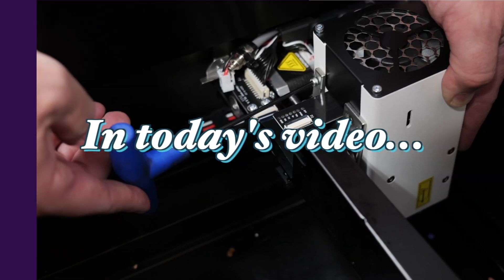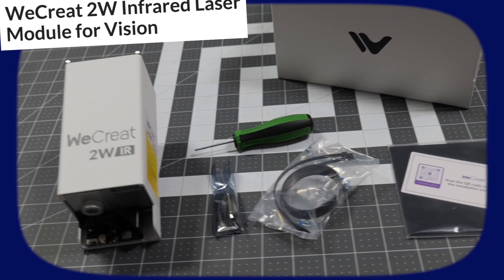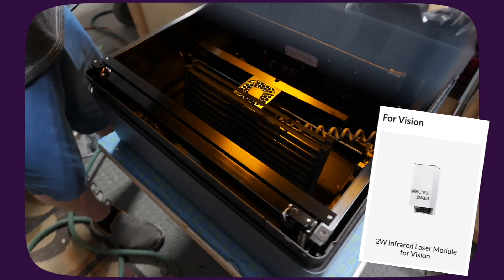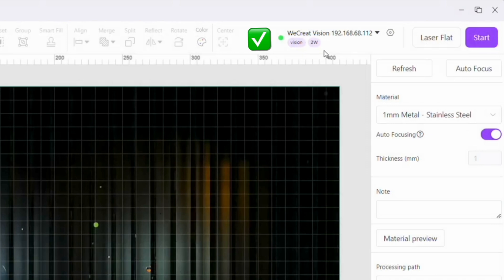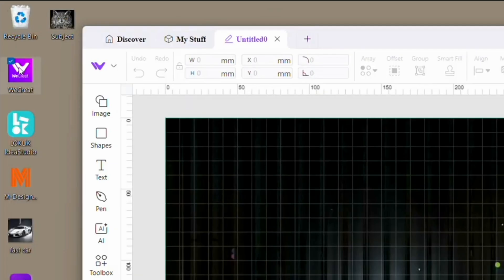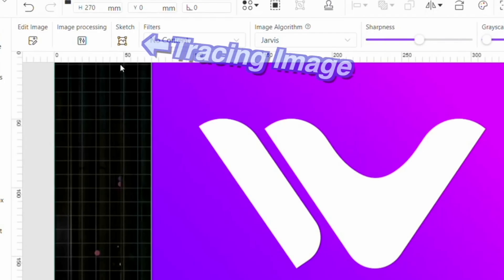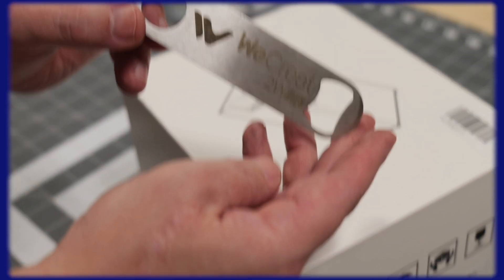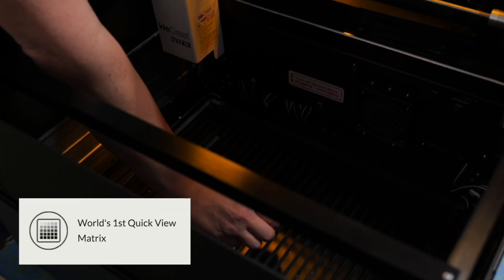SET UP & TEST the WeCreat 2W IR (Infrared) Laser Module for ENGRAVING METALS w/ Vision Unit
LEVEL UP YOUR WECREAT LASER ENGRAVING PROJECTS!  In todays video, we’ll unbox, set up, test with many different materials, and review the WeCreat 2W Infrared Laser Module accessory for the all in one easy to use 40W Vision Diode Laser Engraver by WeCreat. This interchangeable laser module opens up the option to engrave metals and plastics in our beginner friendly, fully enclosed, and auto-liftingWeCreat Vision Unit without the need to make the space for as well as purchase a fiber laser. After installing, the IR module seamlessly works with the Vision’s HD camera to use with the WeCreat Make It software, the auto lift function for engraving tall objects, integrated exhaust fan, and air assist. In order to see what this accessory is capable of, we’ll try engraving/marking stainless steel, brass, anodized aluminum, colored acrylic, a leatherette, and silicone using the built in material setting previews from the Make It software. I hope you enjoy the video!

⏱TIMESTAMPS⏱
0:00 Intro
0:26 Unboxing/Package Contents
1:17 Switching Laser Modules in the Vision
4:23 Setting Up IR Module in WeCreat Make It
4:40 Creating Design
6:32 Engraving Stainless Steel
8:16 Engraving Brass
10:16 Engraving Anodized Aluminum
11:36 Engraving Leatherette
12:32 Engraving Colored Acrylic
13:23 Silicone Engraving & Our Thoughts

🎶MUSIC🎶
They Bop - Freedom Trail Studio
Swing Haven 6 - New Orleans - Reed Mathis
Olde Salooner Blues - Midnight North
Taking Chances - The Soundings
Spoons - Telecasted
Night on the Town - TrackTribe
By the Fireplace - TrackTribe